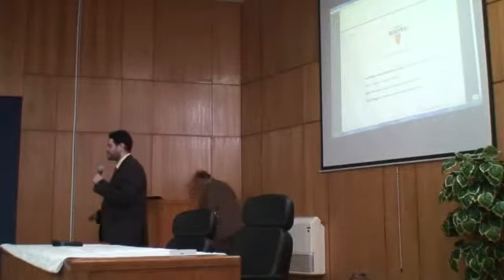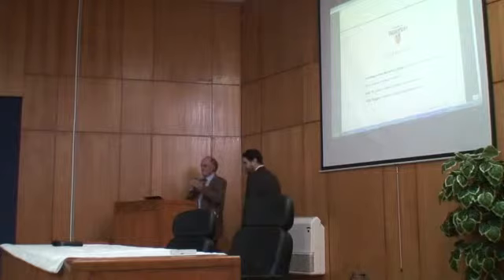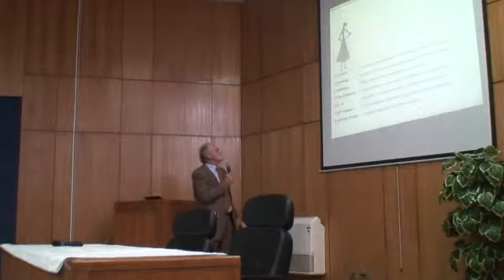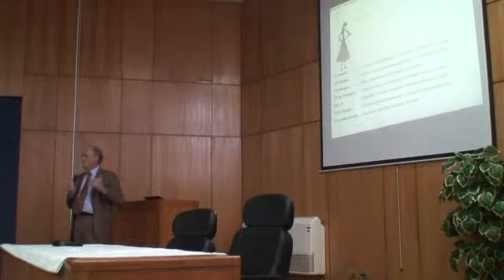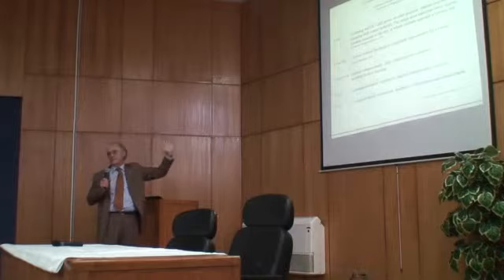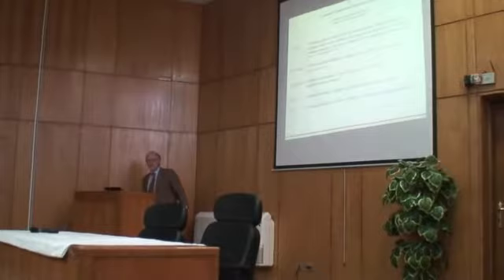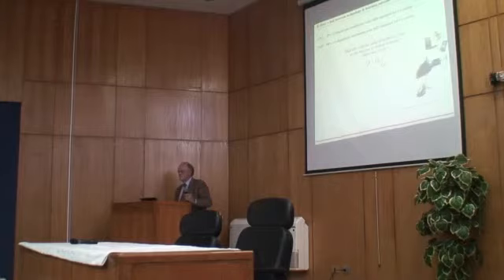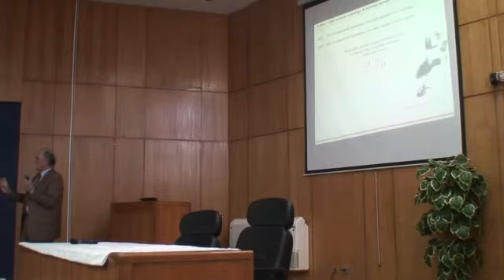Part 1 - A Learner Centered University Workshop by Leslie Richards